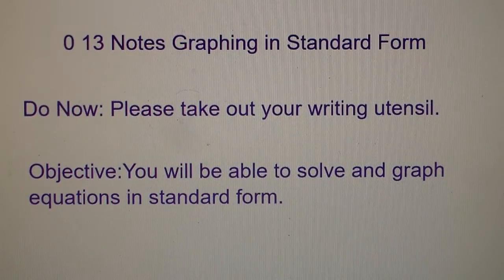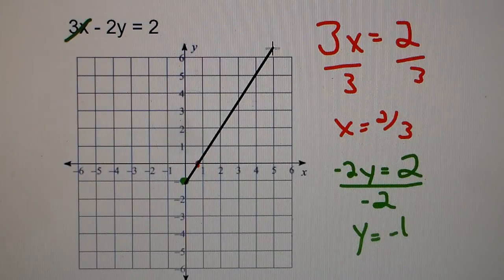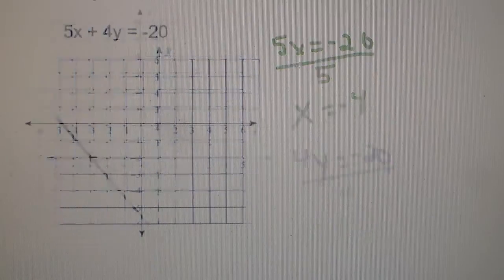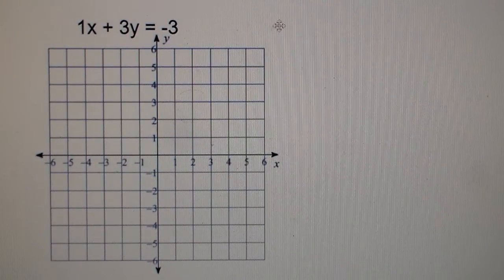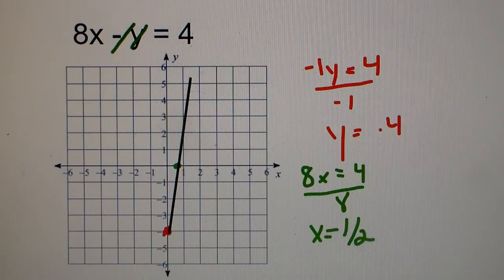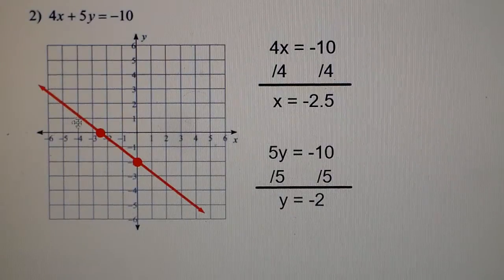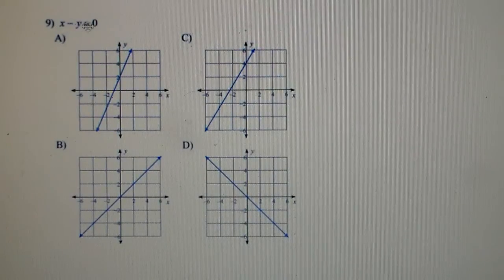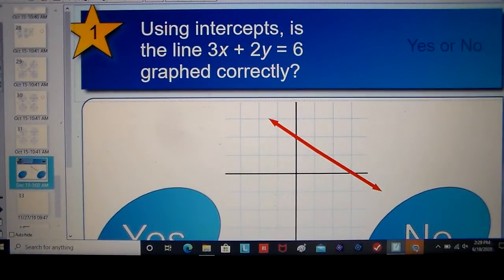2 4 Notes Graphing in Standard Form